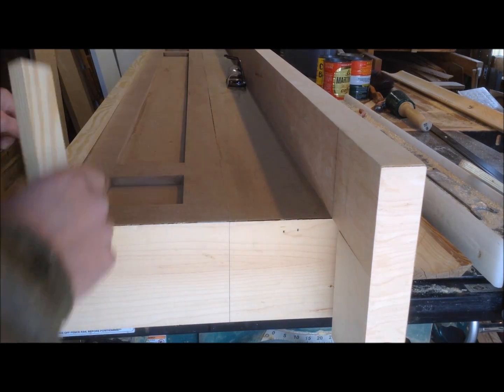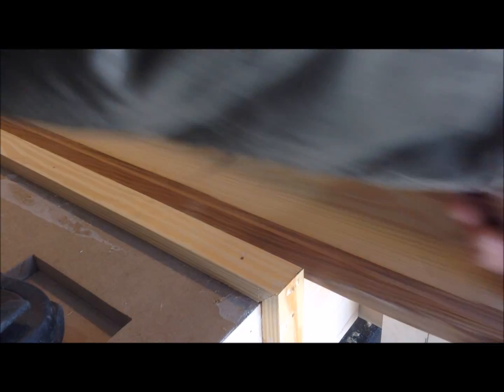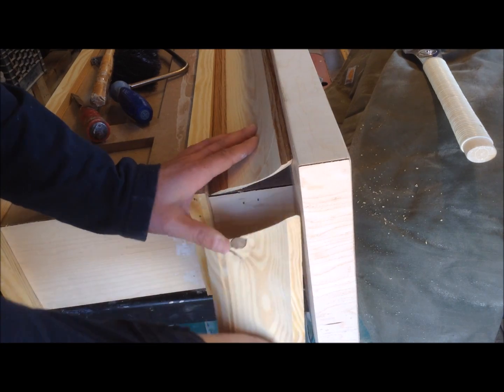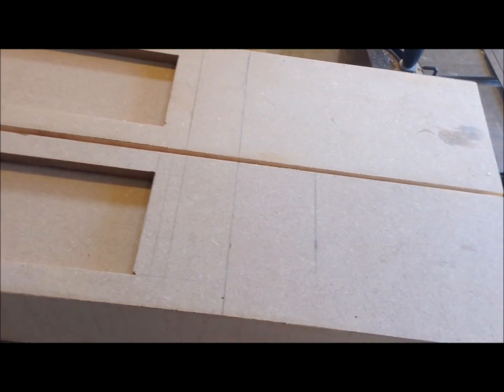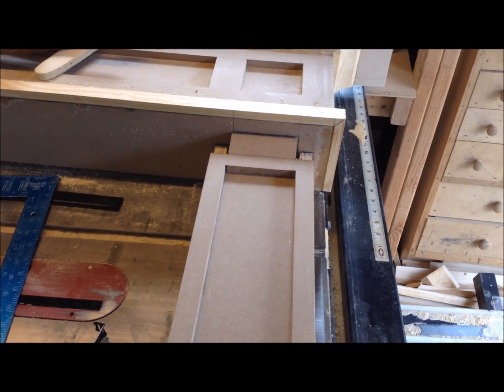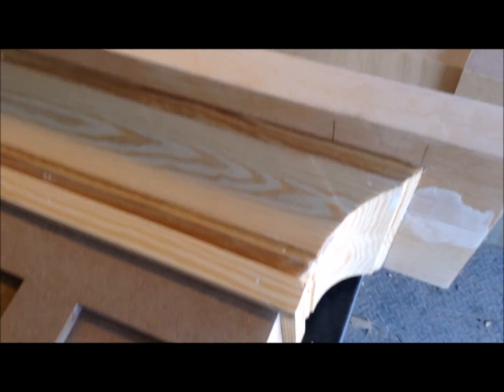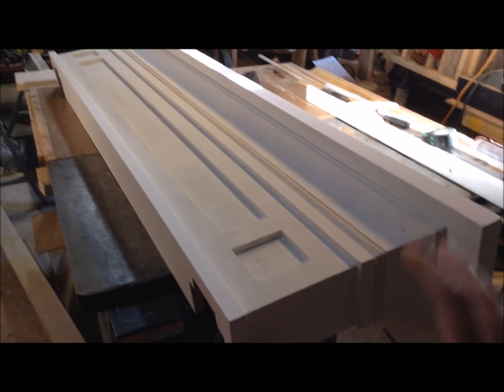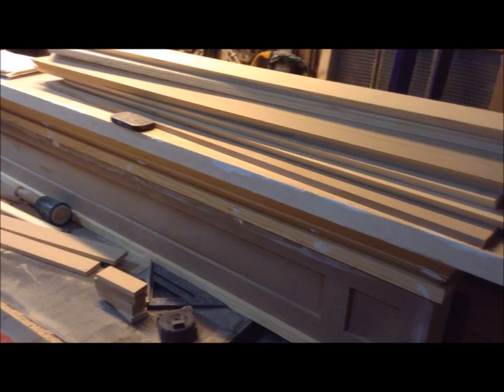DIY Fireplace Mantel Surround [Part 3]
Third part of a series detailing how I made a simple Shaker Style fireplace mantel and surround.  This build was made in two parts with the legs separating from the mantel header for easier installation.  Build was made primarily from composite lumber (MDF, Plywood) in order to limit seasonal expansion/compression of the lumber.  Trim was made out of solid lumber.   Part one details make the Pilasters and Mantel header. Part Two and three will detail work on the Mantel top, making all the trim, final assembly, and finishing.